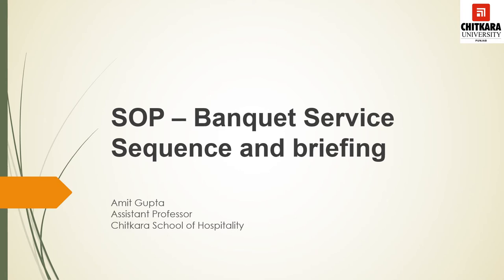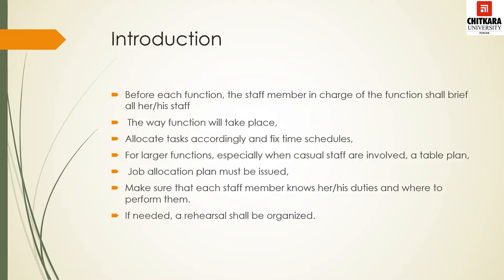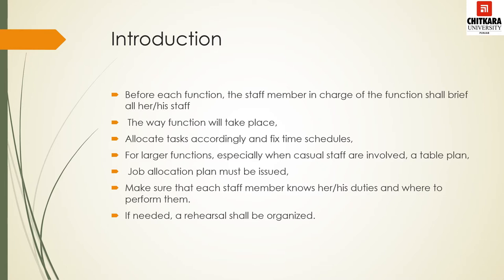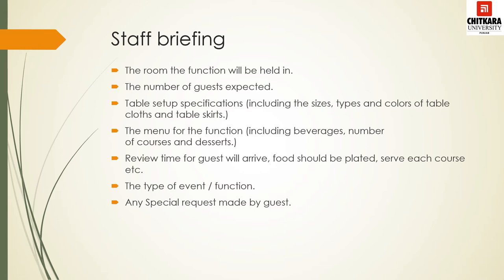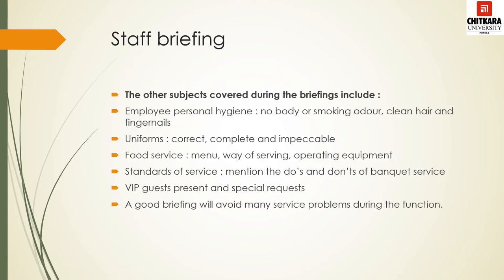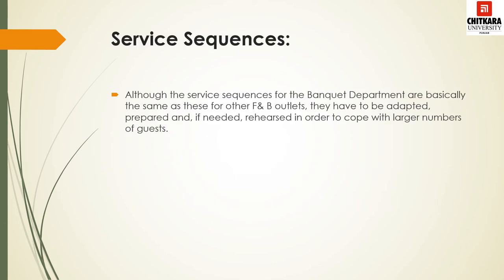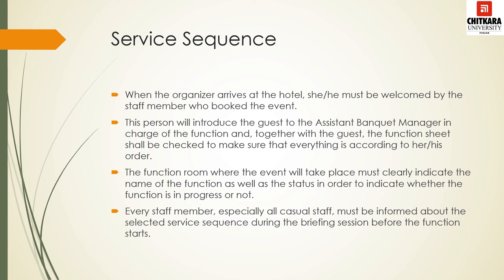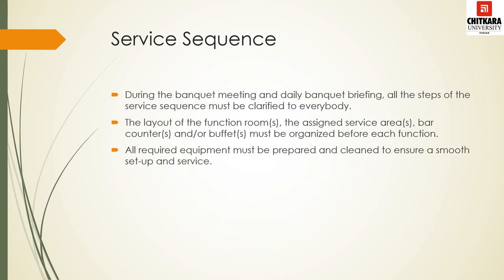SOP- Banquet Briefing and Service Sequence by Amit Gupta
Introduction to the banquet function, briefing for the banquet function, and service sequence for banquet function.